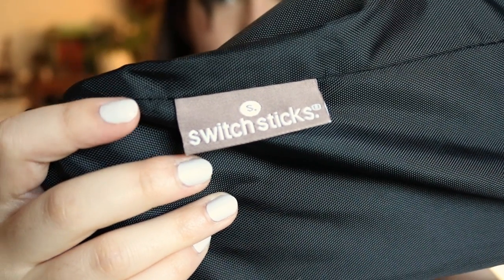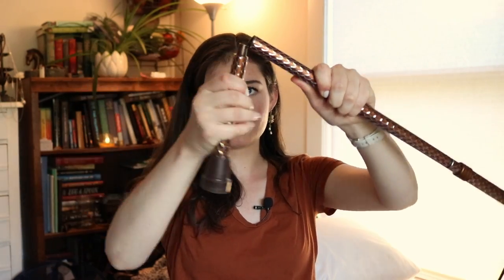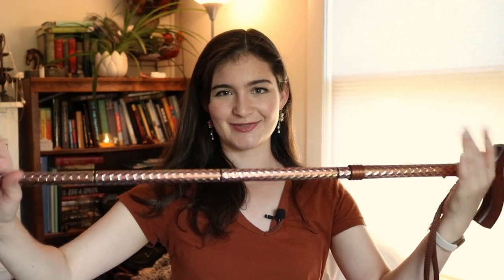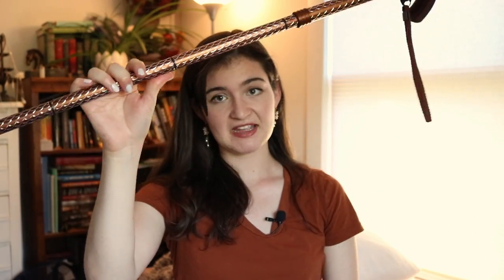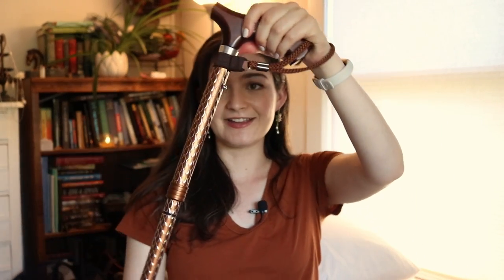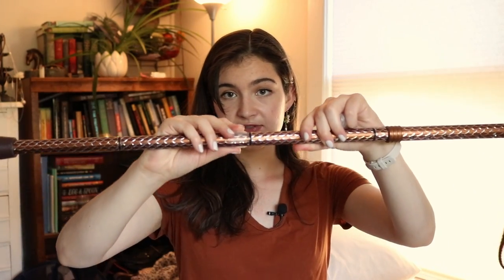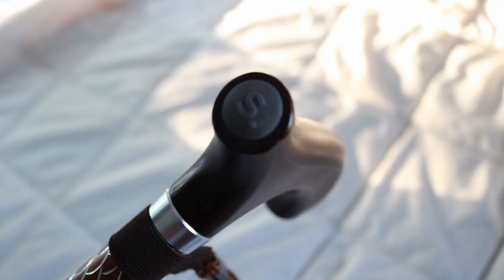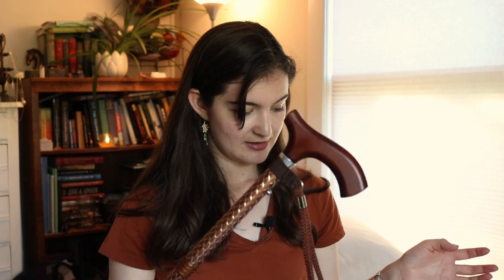I bought my first walking stick! | Switch Sticks folding cane review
I filmed this MONTHS ago - it took me way to long to finally edit it lol. I am very blessed in that I've been needing my cane less frequently lately, but it is still such a great tool to have on bad days. I hope this review will help others find a mobility aid that works for them!

This review is not sponsored (as if anyone would sponsor a channel this small lol). I bought it with my own money :) I think the price has gone up since I got mine, but here is the link if you want to buy your own! (not an affiliate link)